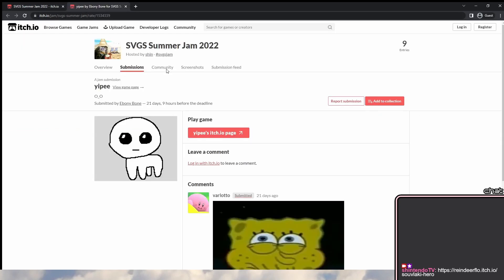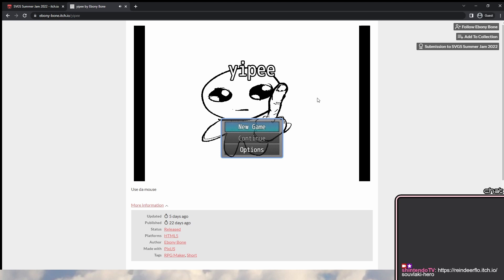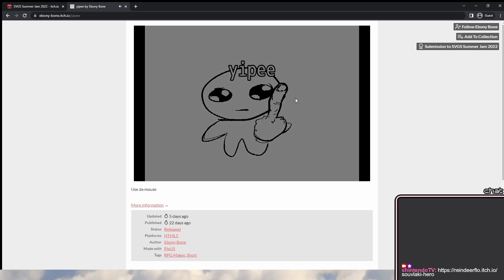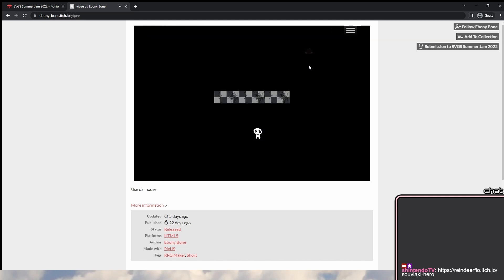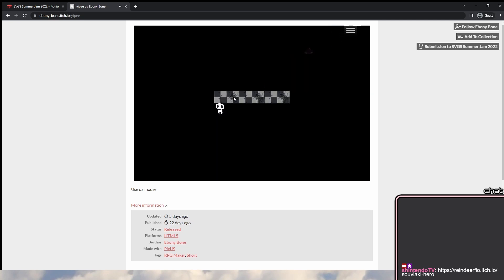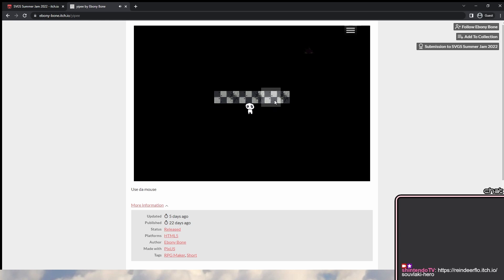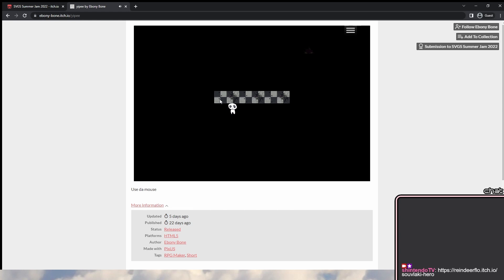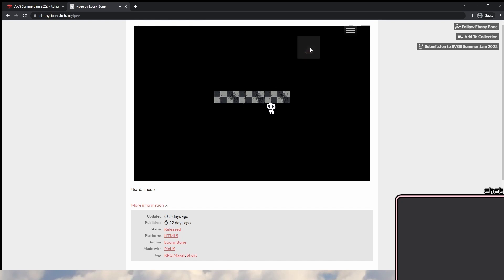YIPEE full playthrough (RPG Maker game)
This awesome RPG Maker game was made by Ebony Bone for the SVGS Summer Jam 2022 Check out the game yourself and leave some nice comments!